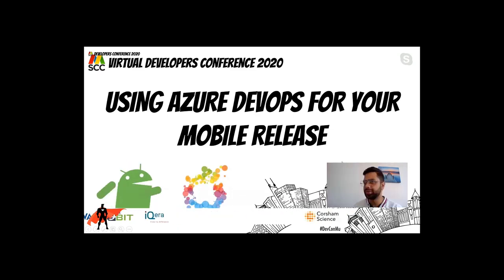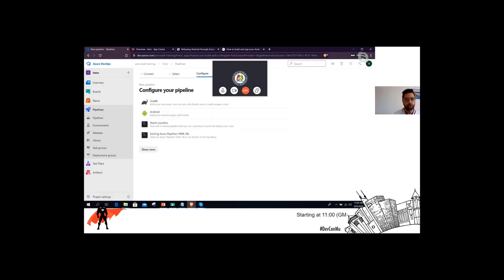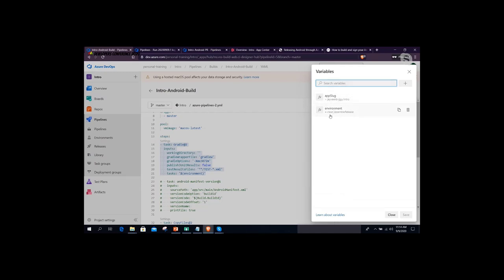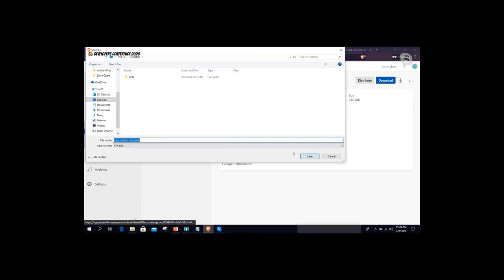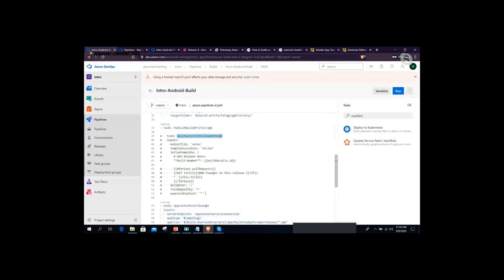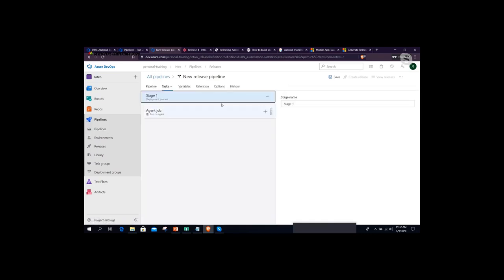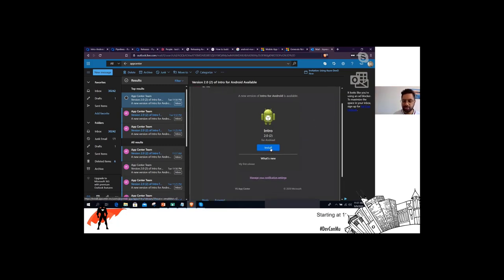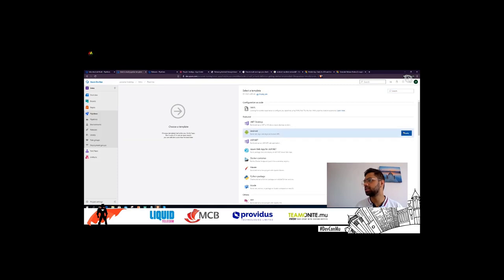Using Azure DevOps for your mobile release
Azure DevOps is a popular choice to help you build and release your apps in a few clicks. In this session, you will be guided on how you can do your mobile releases through the Azure DevOps pipeline and AppCenter.

About: Jeyveen Bhoyroo
Software Engineer @ MCB

Turns coffee ☕ into code using Angular, Android & SpringBoot (..and a lot more) to help make digital transformation happening.